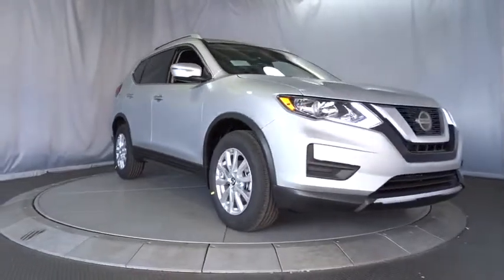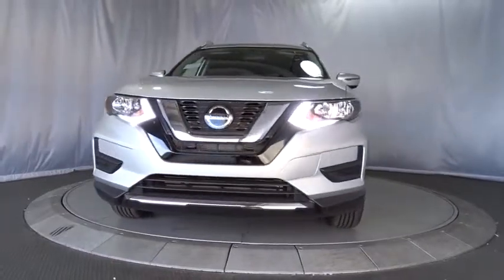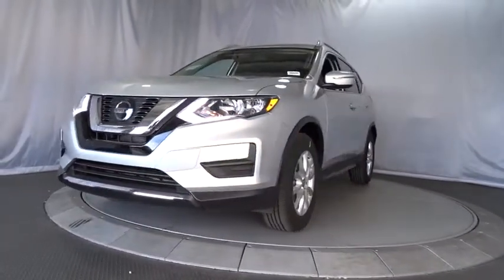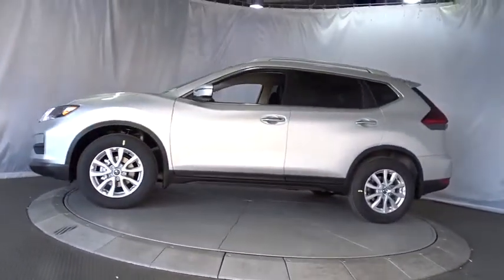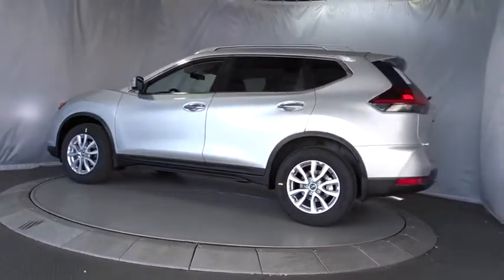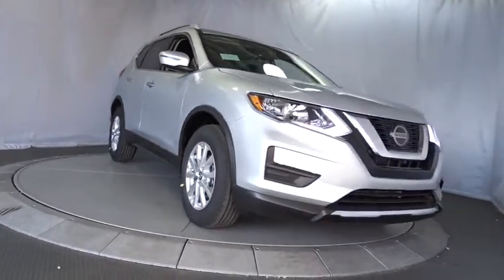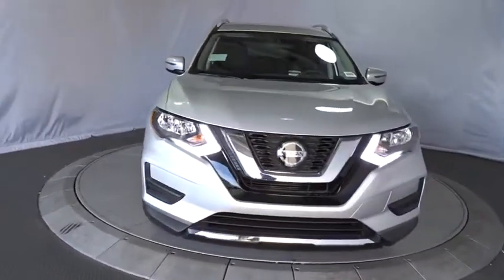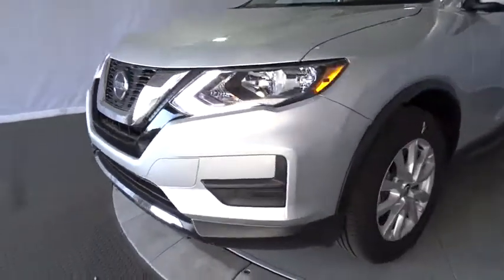2018 Nissan Rogue Costa Mesa, Huntington Beach, Irvine, San Clamente, Anaheim, CA RO80182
New 2018 Nissan Rogue
Orange Coast Nissan: Servicing Costa Mesa, California near Huntington Beach, Irvine, San Clamente, and Anaheim, CA
2018 Nissan Rogue SV - Stock#: RO80182 - VIN#: 5N1AT2MTXJC714175

Stability and traction control deliver a composed ride. Adheres to the road like glue. This is a 2018 Rogue in Brilliant Silver with Char interior.Come take a look at the deal we have on this great-looking 2018 Nissan Rogue. Remarkable performance with very good fuel economy. It is nicely equipped.We choose to take the stress out of the purchasing process. We work with third party sites to determine what is a fair price for our customers to ensure you will be happy with your buying experience.At Orange Coast Nissan our commitment to your peace of mind is our #1. Shop Easy, Drive Happy! Price includes: $1,000 - Nissan Customer Cash - Rogue. Exp. 12/04/2017, $500 - NMAC Captive Cash - National. Exp. 12/04/2017